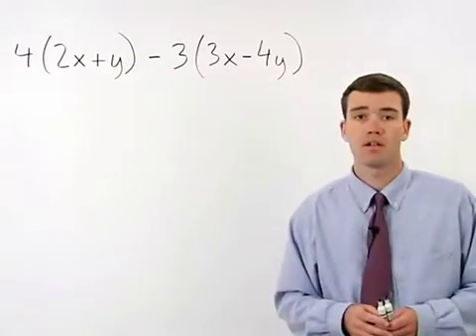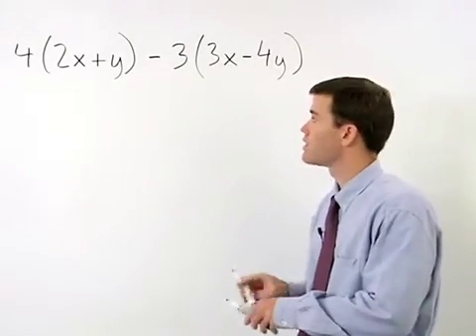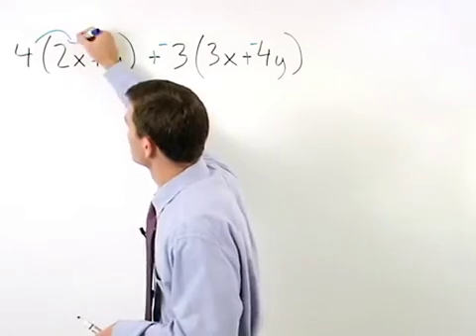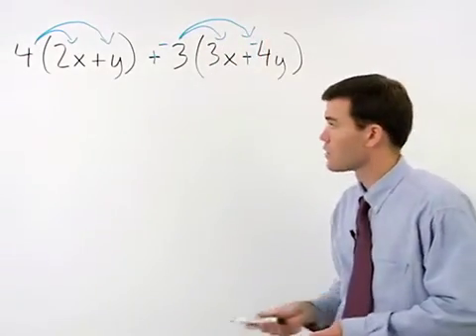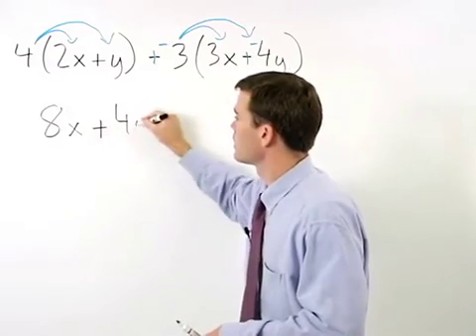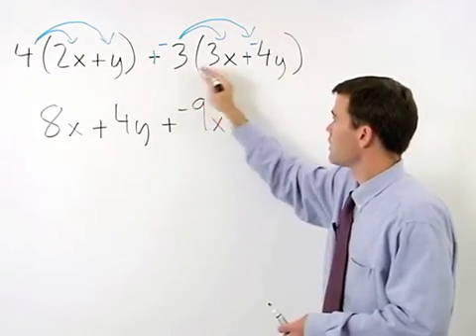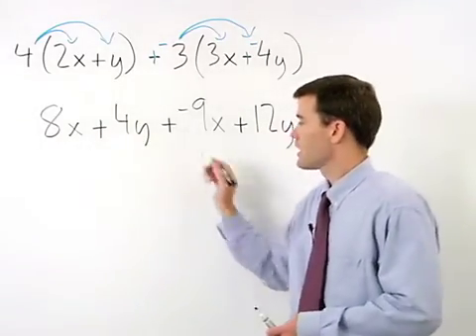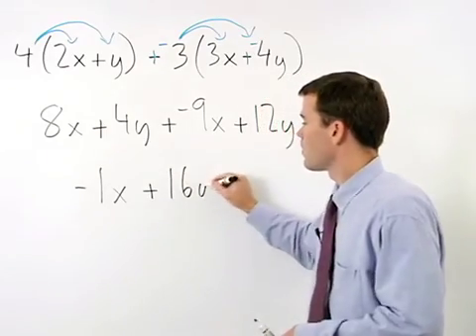Simplifying Expressions | MathHelp.com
This lesson covers simplifying expressions. Students learn to solve problems using the distributive property as the first step, then combining like terms. Students also learn to change minus signs to plus negatives in order to avoid making common errors with signs when distributing.